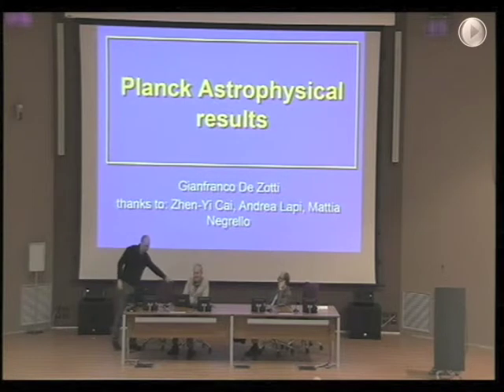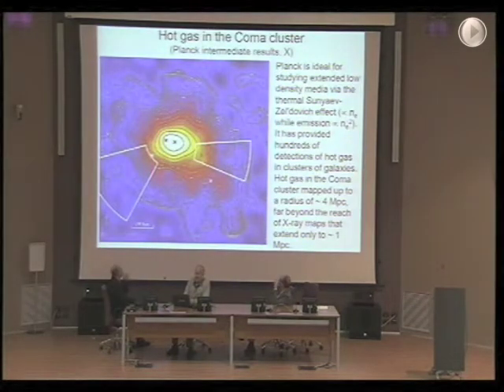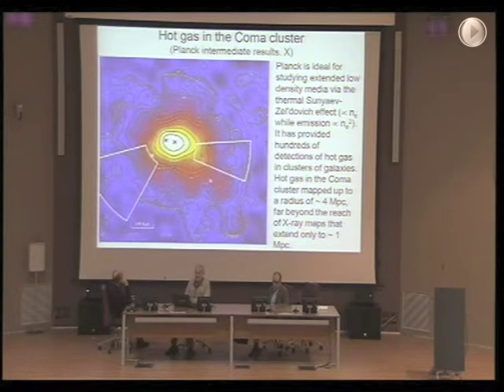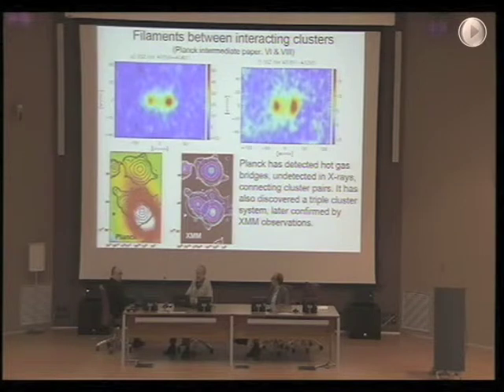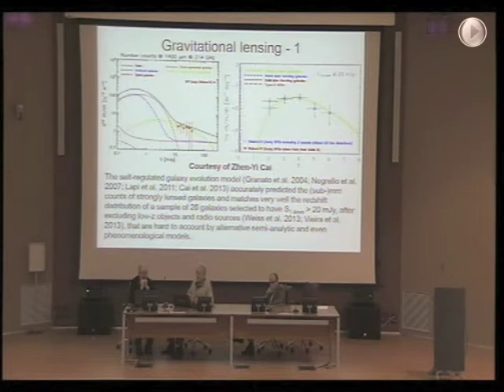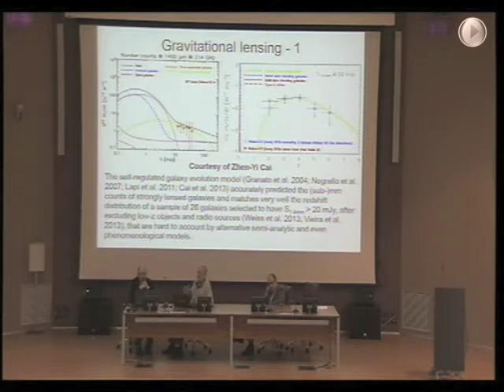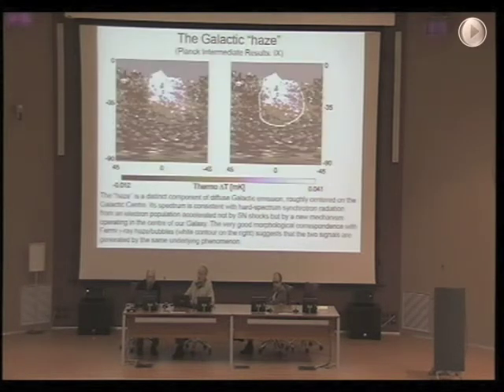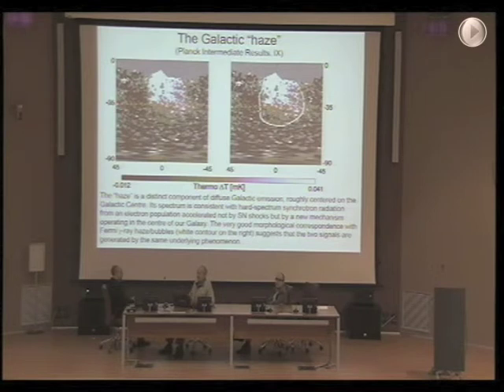The Universe of Planck - Gianfranco De Zotti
Gianfranco De Zotti "Planck Astrophysical results"

On April 10, 2013, the scientists of the International School for Advanced Studies (SISSA) of Trieste and of INAF-Osservatorio Astronomico di Trieste (INAF-OATS) have shown and illustrated to the audience the image of the "child" Universe as observed by the instruments onboard the Planck satellite.